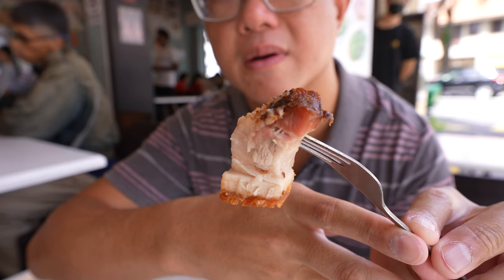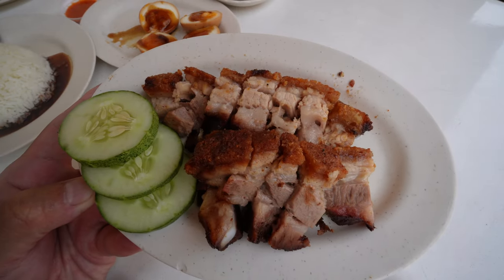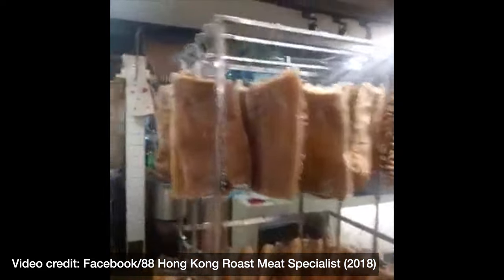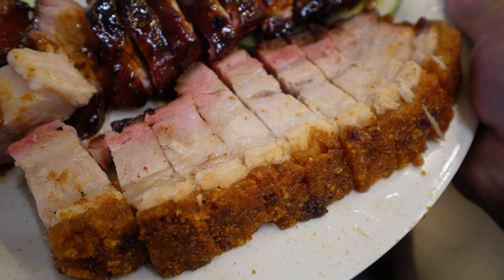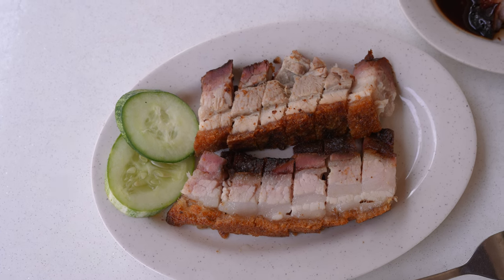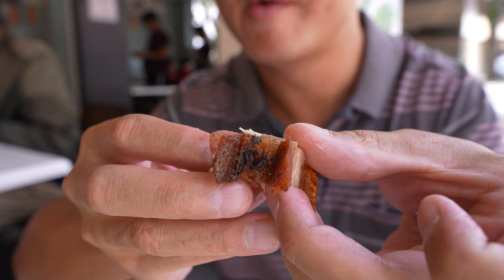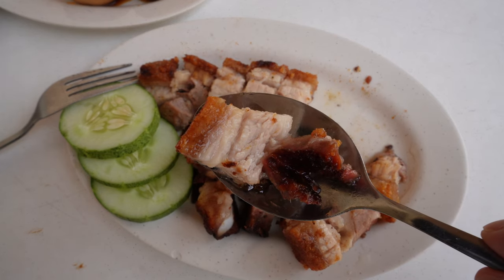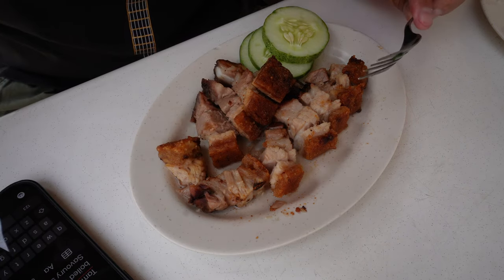Is this the best CHINESE ROAST PORK in Singapore?